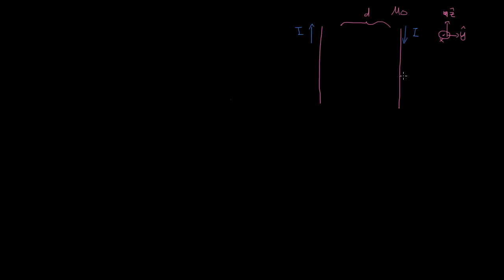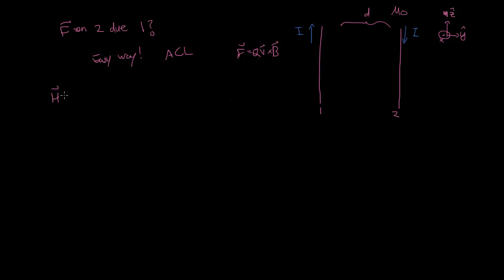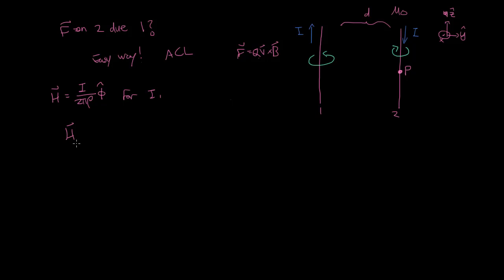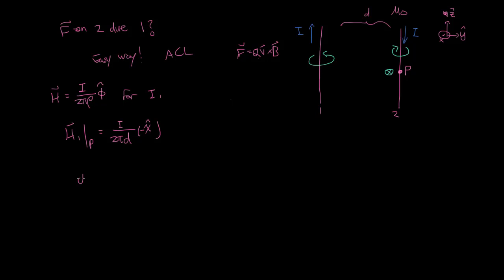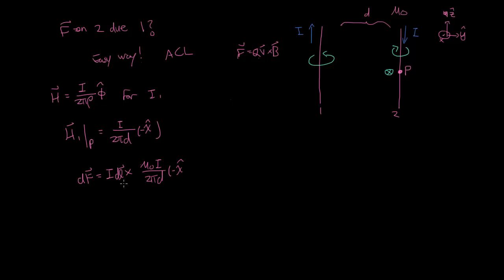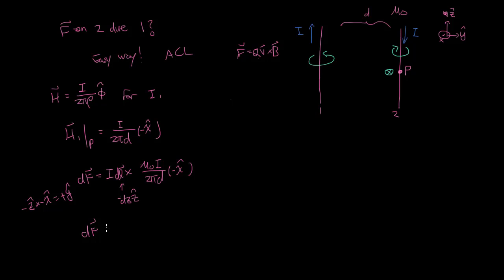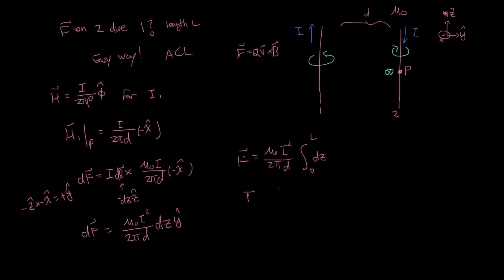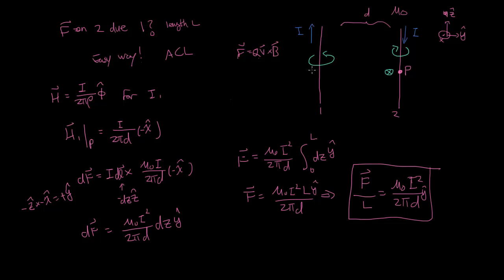EM-Intro Example 8-02 Lorentz force on two current-carrying wires using Ampere's Circuit Law.